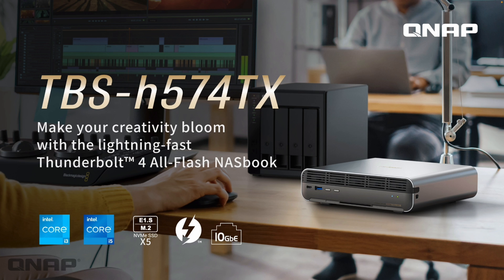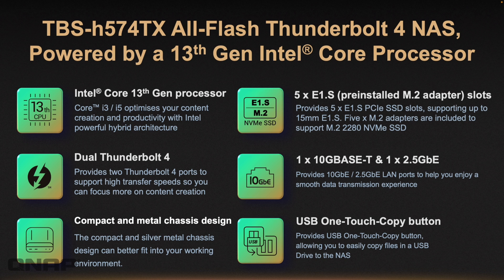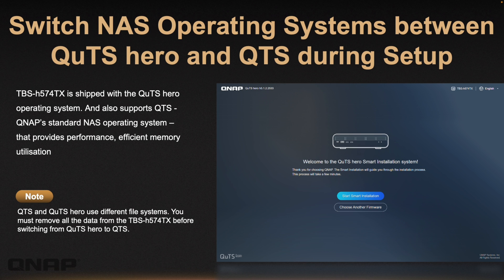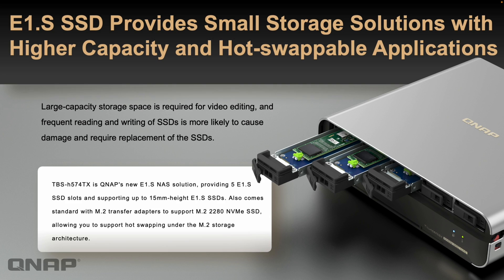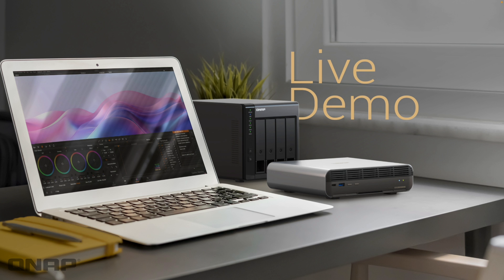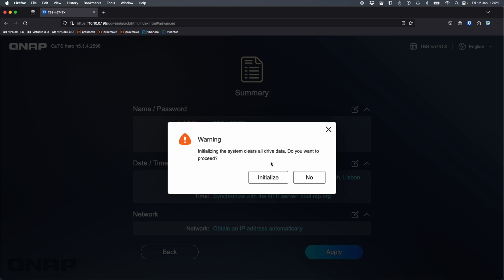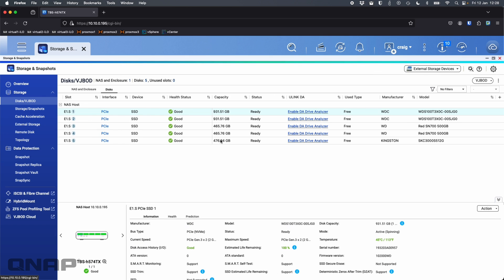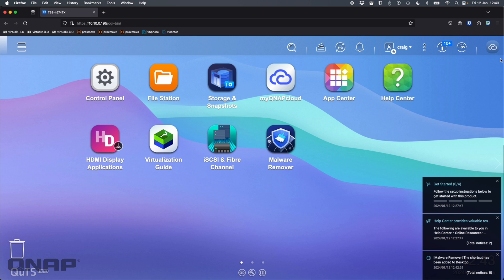TBS-h574TX | 5 Bay M.2/E.1S Thunderbolt NAS - Product Overview & First Time Setup Guide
Designed for film sets, small studios, small-scale video production teams and SOHO users, the compact TBS-h574TX Thunderbolt 4 all-flash NASbook elevates video production for optimum productivity. It packs high-speed I/O and Intel® Core™ performance required by video production, allowing creators using Mac or Windows to enjoy the smoothest experience in real-time video editing, large file transfer, video transcoding, and backup. The TBS-h574TX, as the bridge between pre-production and post-production, takes video projects and team collaboration to the next level. The TBS-h574TX runs the ZFS-based QuTS hero operating system that ensures data integrity. You can also switch to the QTS operating system based on your needs.

Ultra-fast RAW file editing

With an E1.S to M.2 SSD adapter attached in each slot, you can flexibly install five E1.S or M.2 PCIe NVMe SSDs for lightning-fast multimedia file editing.

Thunderbolt™ 4 for faster direct connections

Two Thunderbolt™ 4 ports allow directly connecting Mac®/PC workstations to the TBS-h574TX, delivering up to 20Gbps for 4K video editing.

2.5GbE and 10GbE as standard

2.5GbE and 10GbE networks accelerate large file transfer and allow for more connected devices/workstations by attaching a network switch.

Compared to large rackmount all-flash array storage, the TBS-h574TX all-flash NASbook features a compact, portable design with five SSD slots yet delivers extreme performance. It is the ideal choice to accelerate ongoing creative video projects from pre-production to post-production, and seamlessly works with USB DAS (TR-004) for file backup/archiving. The TBS-h574TX is always ready for your next project! An E1.S to M.2 SSD adapter is attached to each drive bay of the TBS-h574TX, providing great flexibility to choose between M.2 SSDs and E1.S SSDs on demand.

As a frontline video production team, there is the risk of project interruptions due to unexpected SSD failures in storage devices. The innovative TBS-h574TX makes M.2 SSDs become hot-swappable for easier drive replacement. Along with supporting automatic RAID replacement with spares (supported from QTS 5.1 / QuTS hero h5.1), if potential drive errors are detected, the system automatically moves data from the affected drive in a RAID group to a spare, before the data on the affected drive is completely corrupted. This reduces system downtime and data loss risks as it avoids RAID rebuilding.

Designed with an excellent cooling system, the TBS-h574TX is equipped with dual fans and supports SSD heatsinks (heatsinks sold separately) to effectively enhance heat dissipation during intensive workloads, allowing creators to confidently enjoy the ultimate performance of SSD.

The TBS-h574TX has two Thunderbolt™ 4 ports for high-speed data transfer (up to 20Gbps bandwidth). Mac® (including M1 and M2 chip models) or Windows® workstations can directly connect to the TBS-h574TX for fast and smooth real-time video editing, allowing for the transfer of a 1TB 4K video in just 11 minutes.

0:13 Introduction to the TBS-h574TX NAS
1:16 Thunderbolt NAS for collaboration
2:20 Specification breakdown
4:13 Supported Operating Systems
4:53 Front of the TBS-h574TX
5:17 Rear of the TBS-h574TX
5:56 E1.S SSD Bays
6:38 Intel i3 & i5 13th Gen CPU
6:57 Thunderbolt 4 Performance
7:28 Overall Specification of TBS-h574TX
8:18 Live Demo of TBS-h574TX